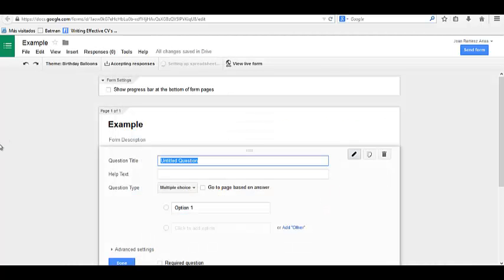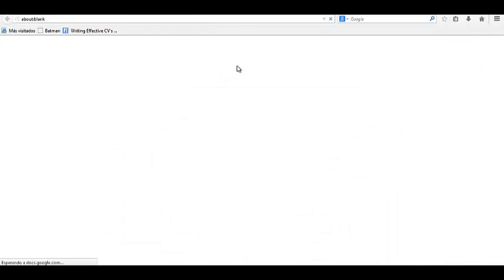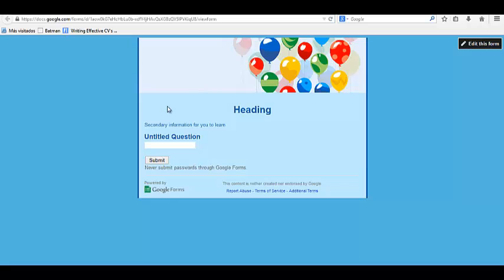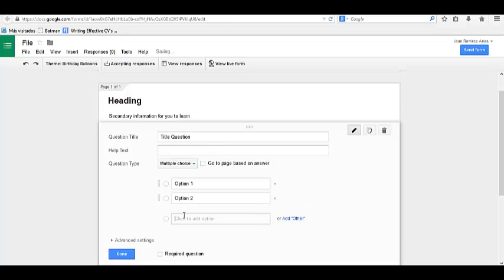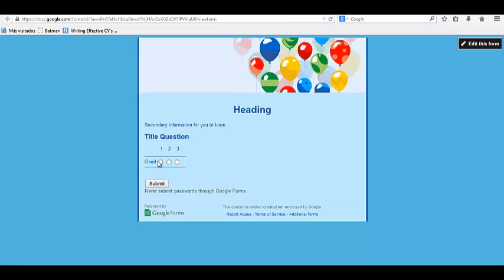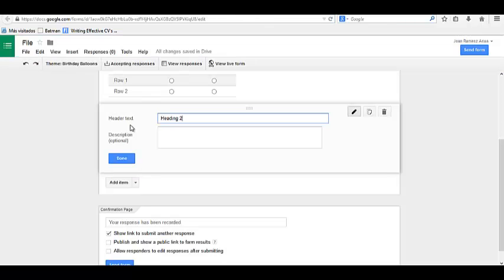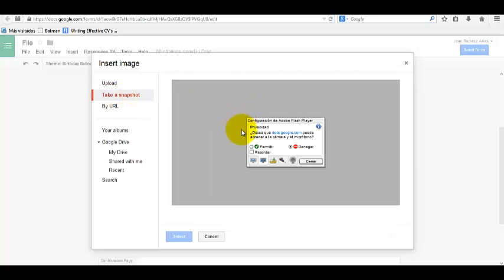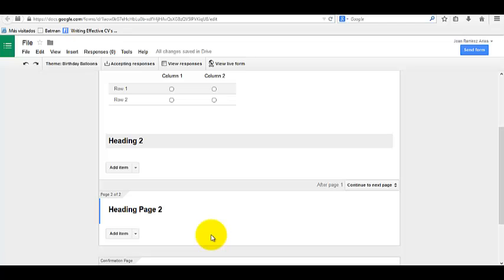Constructing a Form on Google Drive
Different types of questions and the basics on how to construct a formulary